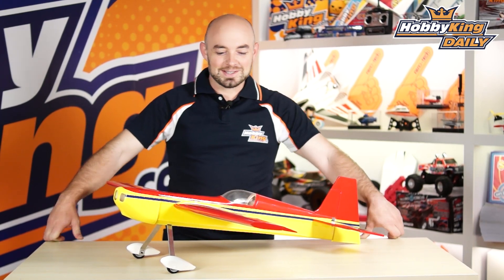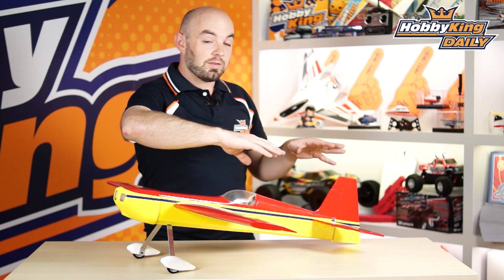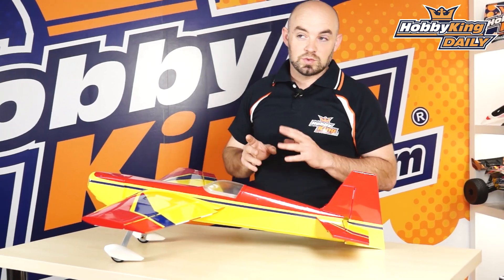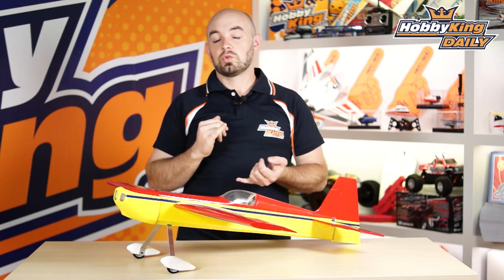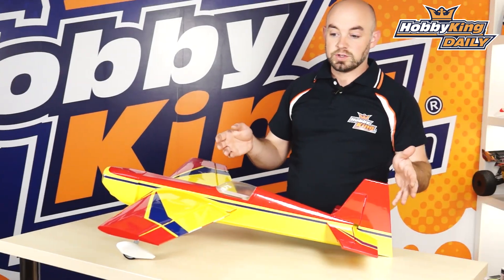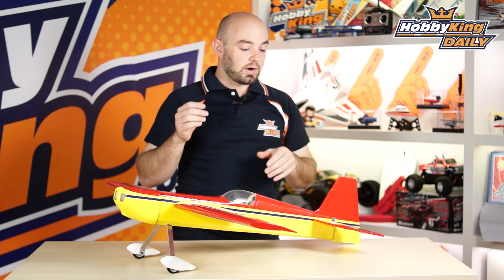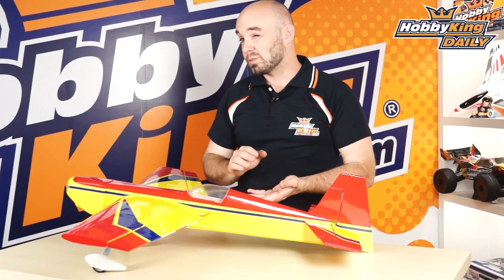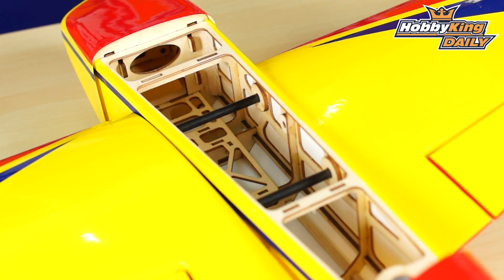HK Edge 540 Balsa Kit - HobbyKing Daily